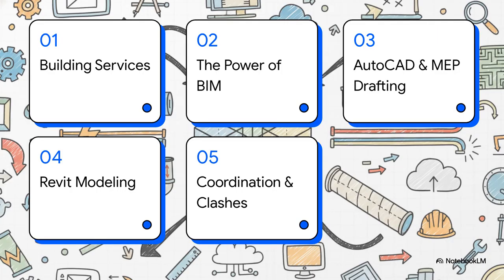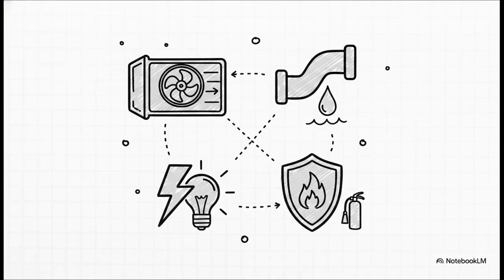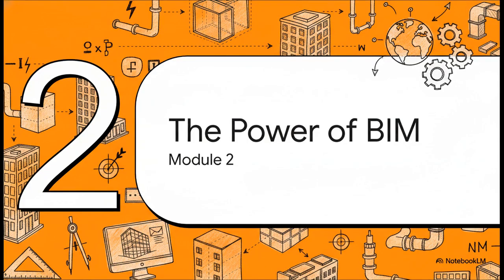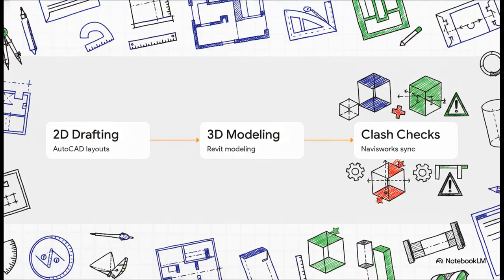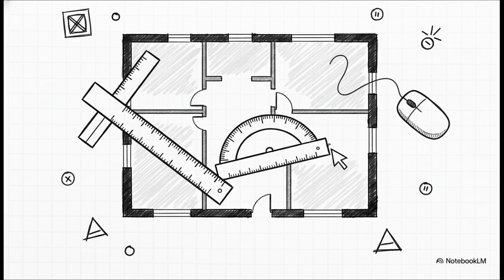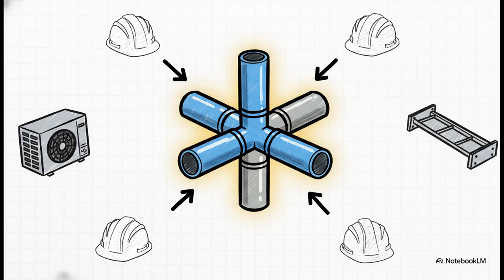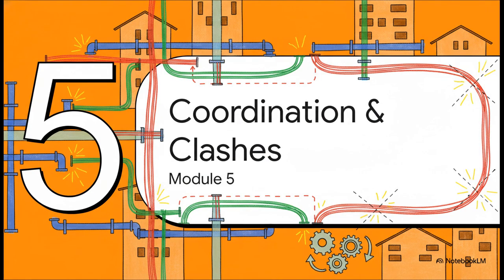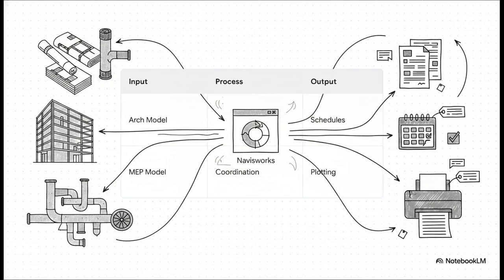MEF drafting & BIM system